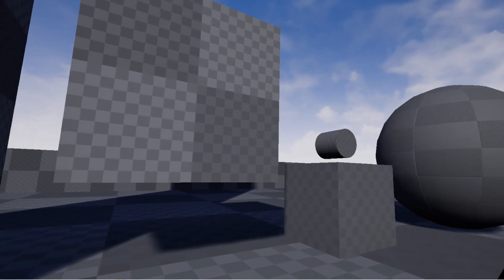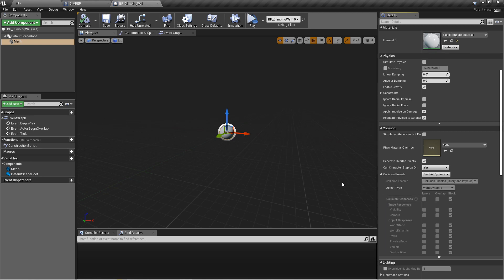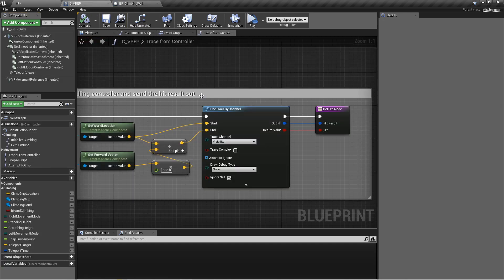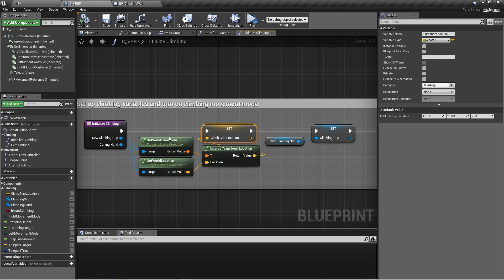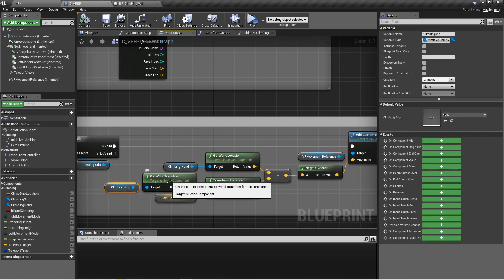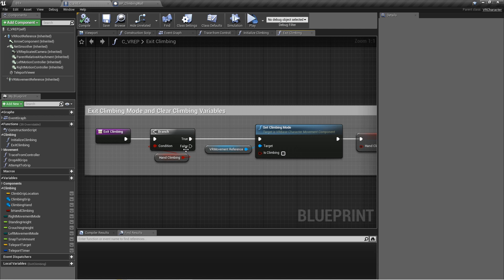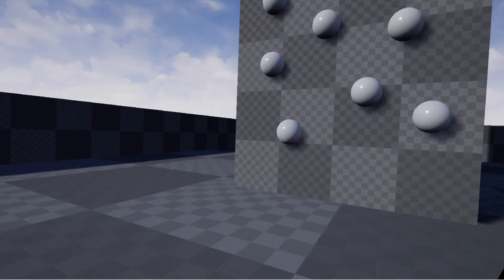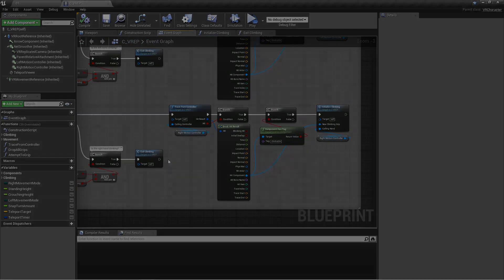VREP Docs: 4.5 - Climbing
Notice! If you are using 4.24 or newer, control events must be setup through the Input section of your Project Setings.

Setting up simple climbing movement.